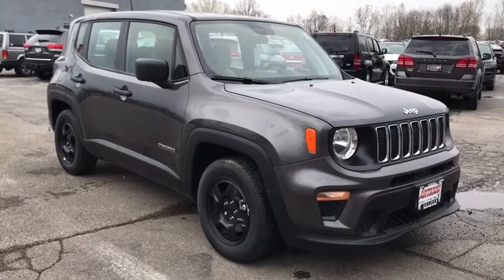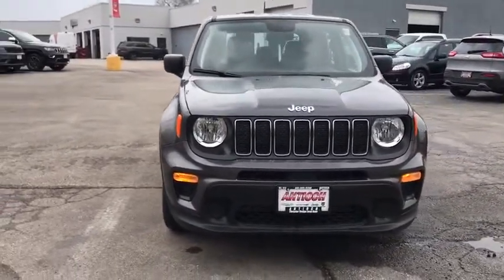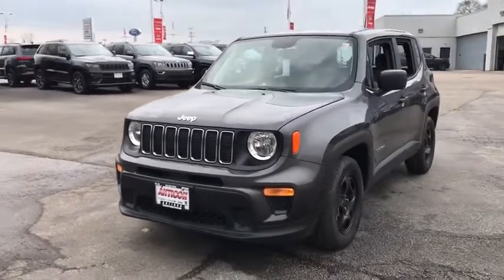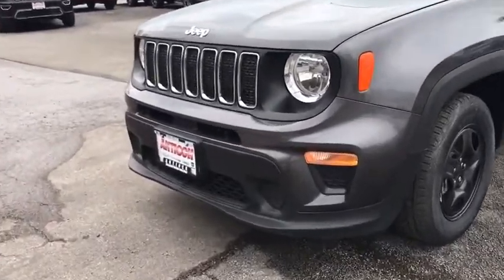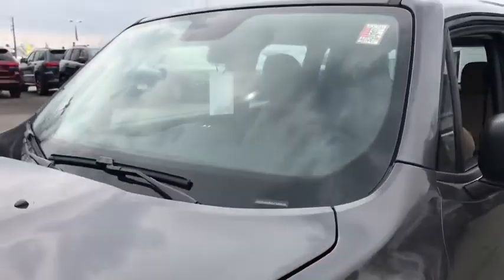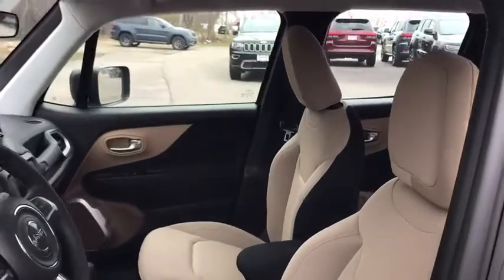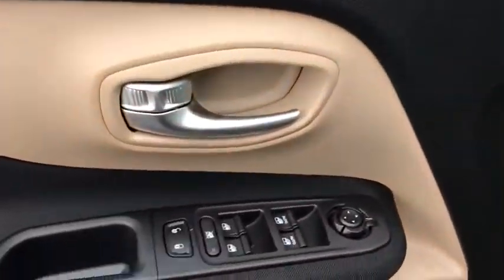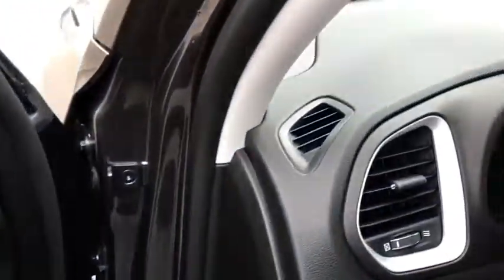2020 Jeep Renegade Antioch, Gurnee, McHenry, Fox Lake, IL Kenosha WI 200392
Granite Crystal Metallic Clearcoat New 2020 Jeep Renegade available in Antioch, Illinois at Antioch Chrysler Dodge. Servicing the Gurnee, McHenry, Fox Lake, IL Kenosha WI area.   Used

Priced below KBB Fair Purchase Price! 2020 Jeep Renegade Sport 22/30 City/Highway MPGWe make it easy !!! We are excited to offer you great quality vehicle at a competitive and affordable price. We offer new, used and cerified Chrysler, Dodge, Jeep and RAM vehicles. Come visit Wrangler headquarters! We also carry an extensive selection of used cars, trucks and SUVs by other manufacturers. Our experienced and certified sales staff can point you in the right direction based on your individual vehicle needs. We also offer competitive financing, top tier service and a fully stocked inventory of Chrysler, Dodge and Jeep automotive parts.Here at Antioch Chrysler Dodge Jeep, our motto is  Nobody sells vehicles for less and we stand by that.
WHEELS: 16 X 6.5 STYLED STEEL  (STD),GRANITE CRYSTAL METALLIC CLEARCOAT,CONNECTIVITY (BRIDGE SOLUTION),MANUFACTURER'S STATEMENT OF ORIGIN,TRANSMISSION: 9-SPEED 948TE AUTOMATIC  (STD),ENGINE: 2.4L I4 ZERO EVAP M-AIR  (STD),TIRES: 215/65R16 LBL ALL SEASON  (STD),GLOBAL TELEMATICS BOX MODULE (TBM)  -inc: 1 Year Trial (Registration Required),QUICK ORDER PACKAGE 2XA  -inc: Engine: 2.4L I4 ZERO EVAP M-AIR  Transmission: 9-Speed 948TE Automatic,SANDSTORM/BLACK  CLOTH LOW-BACK BUCKET SEATS,Front Wheel Drive,Power Steering,ABS,4-Wheel Disc Brakes,Brake Assist,Steel Wheels,Tires - Front All-Season,Tires - Rear All-Season,Heated Mirrors,Power Mirror(s),Rear Defrost,Intermittent Wipers,Variable Speed Intermittent Wipers,Rear Spoiler,Power Door Locks,Daytime Running Lights,Automatic Headlights,AM/FM Stereo,MP3 Player,Steering Wheel Audio Controls,Auxiliary Audio Input,Bluetooth Connection,Pass-Through Rear Seat,Rear Bench Seat,Adjustable Steering Wheel,Trip Computer,Power Windows,Keyless Entry,Power Door Locks,Keyless Start,Cruise Control,A/C,Cloth Seats,Bucket Seats,Driver Vanity Mirror,Passenger Vanity Mirror,Floor Mats,Power Windows,Power Door Locks,Trip Computer,Engine Immobilizer,Traction Control,Stability Control,Traction Control,Front Side Air Bag,Tire Pressure Monitor,Driver Air Bag,Passenger Air Bag,Front Head Air Bag,Rear Head Air Bag,Passenger Air Bag Sensor,Knee Air Bag,Child Safety Locks,Back-Up Camera